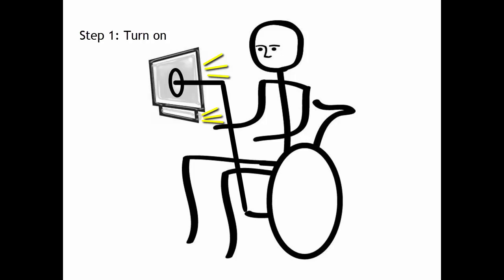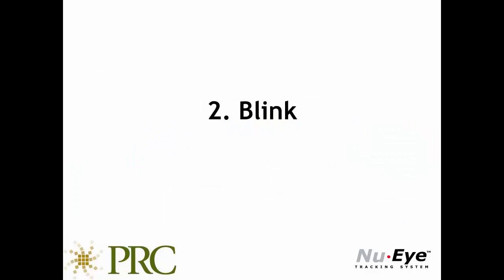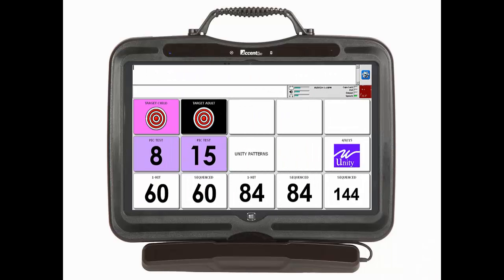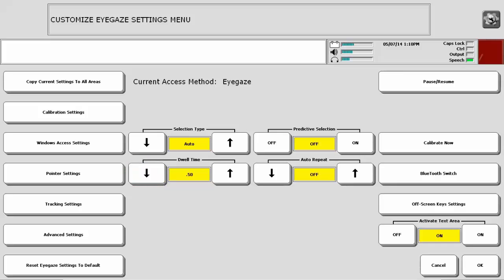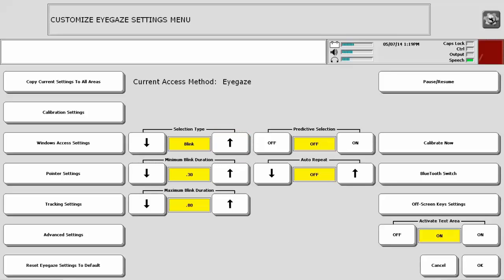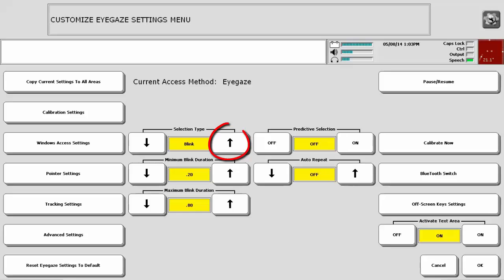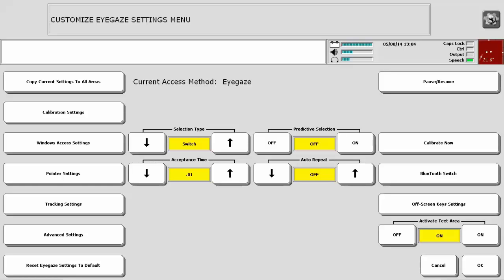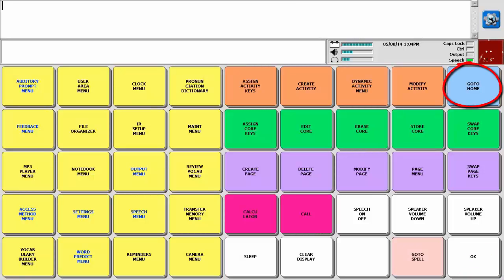NuEye Step 4: Making Selections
In this video, auto dwell, blink and switch selection types will be reviewed.